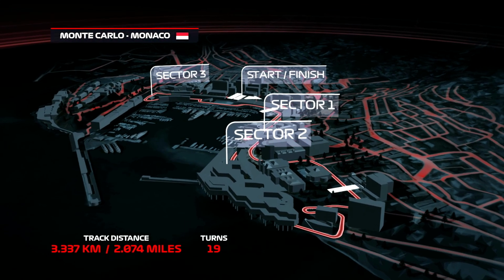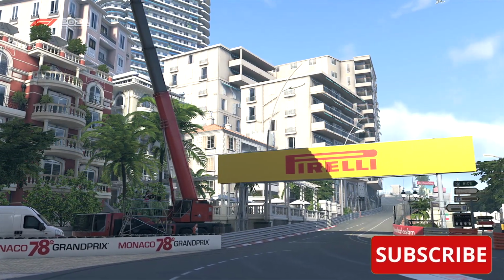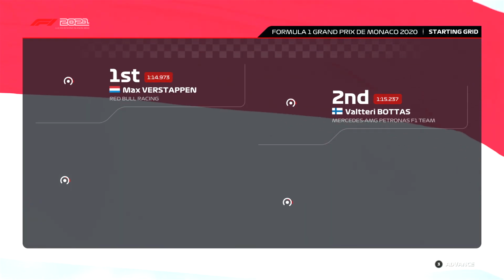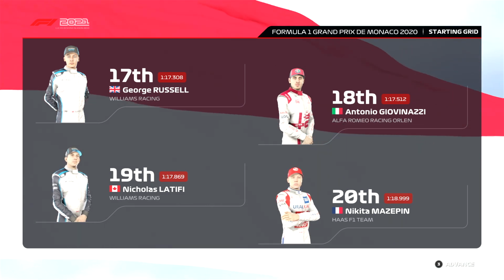F1 2021 Gameplay Nikita Mazepin Onboard at Monaco Grand Prix ( F1 2021 Mod )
F1 2021 Monaco GP (F1 2021 Mod for F1 2020)  - Nikita Mazepin onboard Racing at Monaco Grand Prix gameplay.

Hello guys !
Welcome to SP GamesPlus channel. Do You Like F1 Racing Games?

thanks you for spending your times to watching my every videos🙏🙏❤️ .